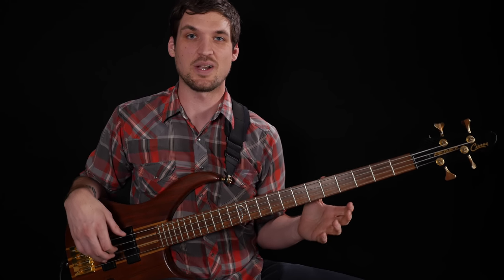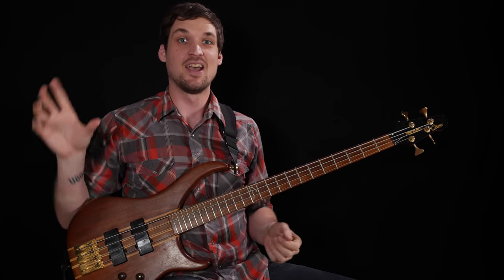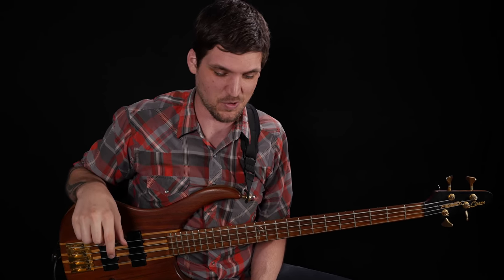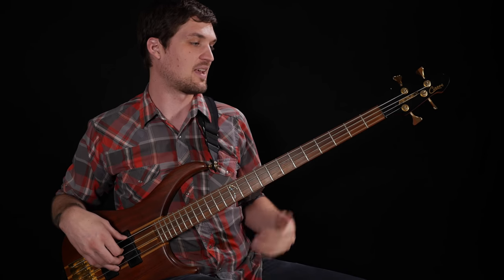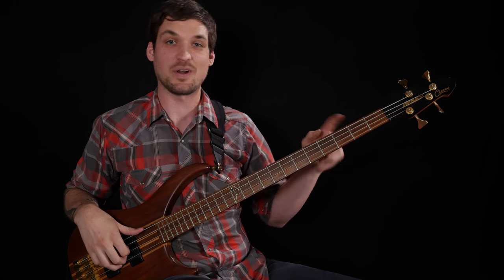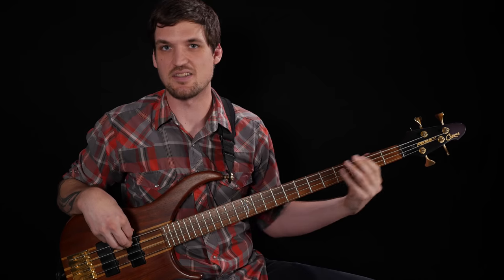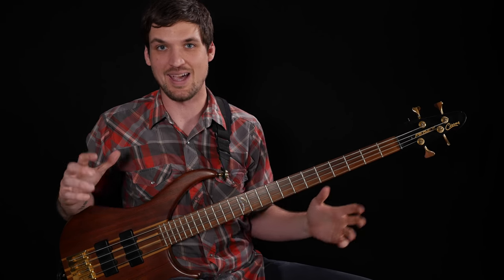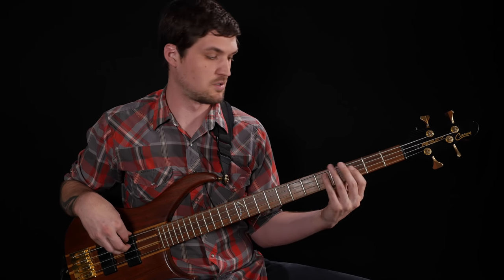One Quick Trick to Improve Your Bass Fills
I’ve heard (and personally performed) many clumsy bass fills in my day. In today’s lesson I’ll share a quick tip to help you avoid this common bass fill problem - ending your fills too early!

In a mad scramble to get back to the bass line we’re supposed to be playing, bass players often cut off their fills too soon, which creates an awkward moment in the tension-release cycle of the bass line. We create tension with the fill, release the tension too early, and then flatline for a beat or two until the bass line comes back in.

This structure isn’t always bad, but when done habitually and unconsciously, it tends to create results that aren’t much fun to play or listen to. In this lesson I’ll demonstrate a few improvised fills that end too early, and then play with correcting the issue. See if you can hear the difference in the resolution point, and how nice it can feel for a fill to keep the flow running right into beat 1 of your bass line.